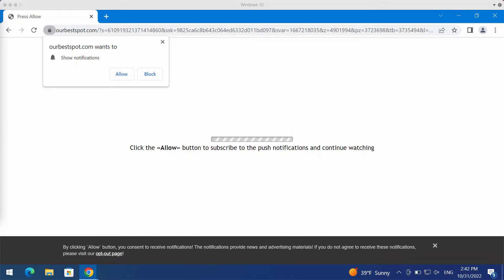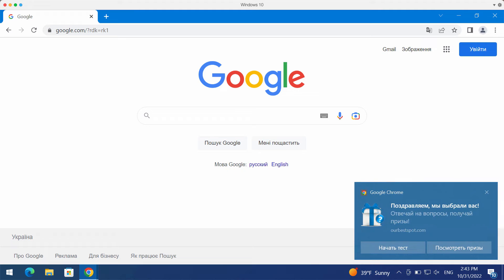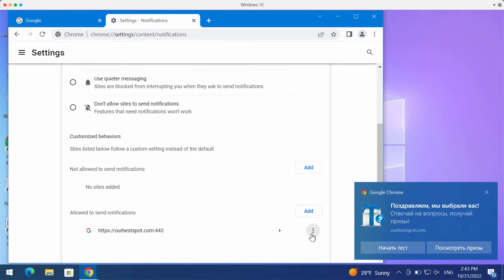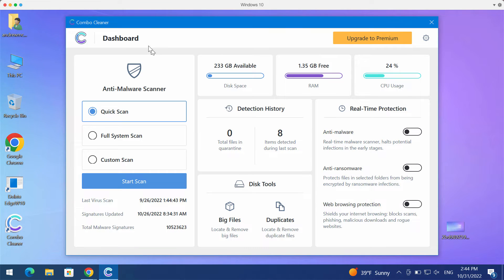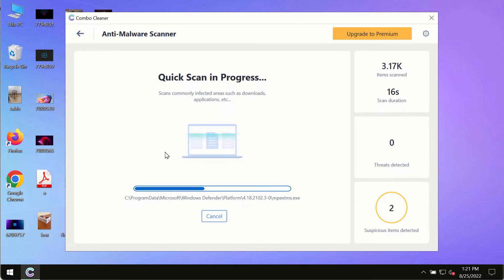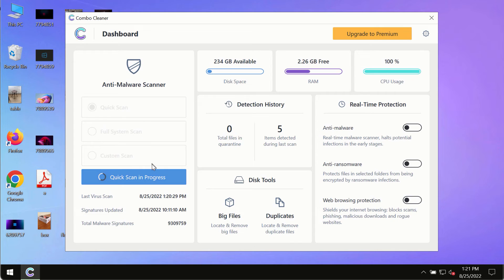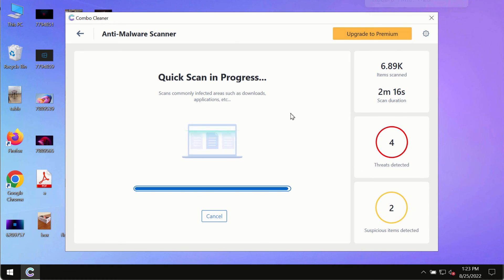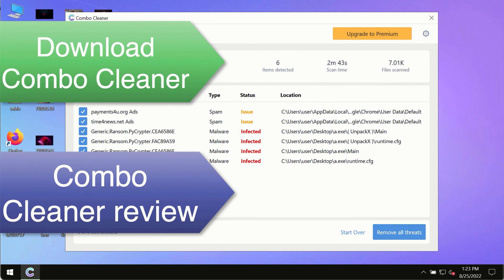Ourbestspot.com advertisements (Removal Instructions).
Ourbestspot.com stands for a malicious and truly deceptive site. It tries to trick you into clicking on the "Allow" button in order to make you subscribed to the multiple and very annoying ads that would be displayed in the form of web push notifications. You should not click on "Allow", since this would hijack your browser immediately. Get rid of these annoying ads with Combo Cleaner Antivirus via the official or, optionally, follow the manual instructions provided in the video.